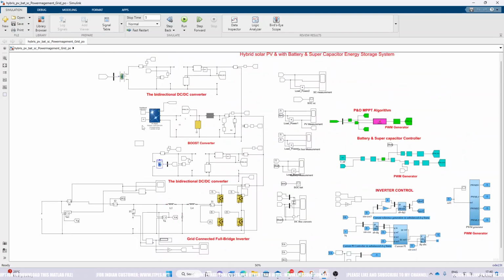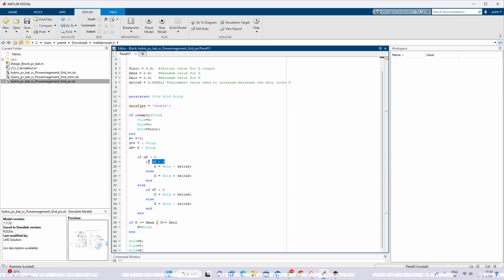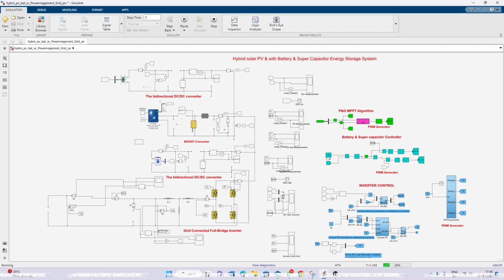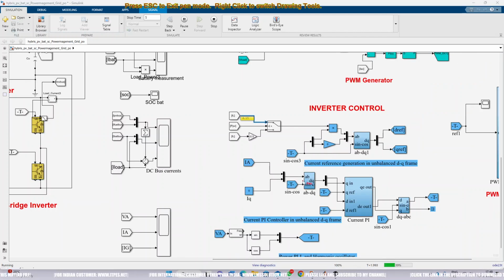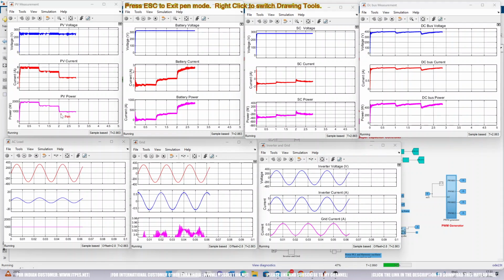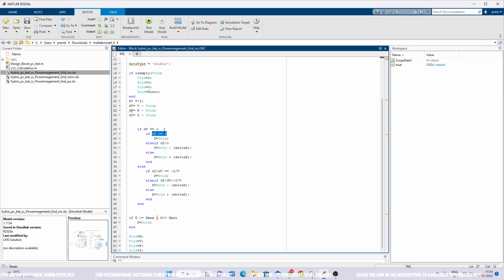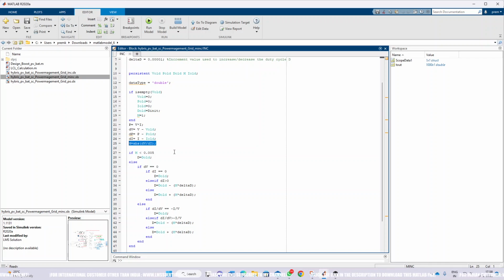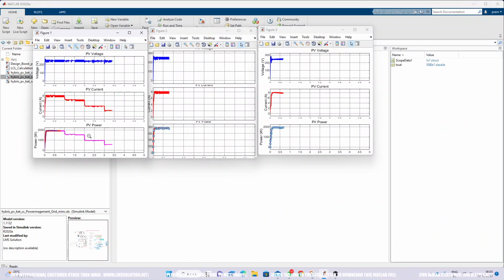Grid Connected pv battery supercapacitor system in matlab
Grid Connected pv battery supercapacitor system in matlab with po, incremental conductane and modified incremental conductance mppt

1. MATLAB modelling of Solar PV cell and Solar PV Array Using a mathematical equation.
2. How to find I-V and PV Characteristics of the modelled solar PV array in MATLAB.
3. MATLAB Implementation of Maximum Powerpoint Algorithm for solar PV array with a stand-alone system.
4. MATLAB Implementation of solar MPPT charger controller for a solar PV system.
5. MATLAB Implementation of a grid-connected solar PV system.